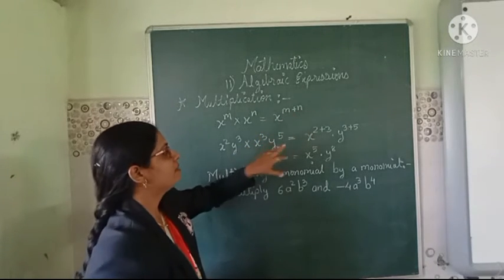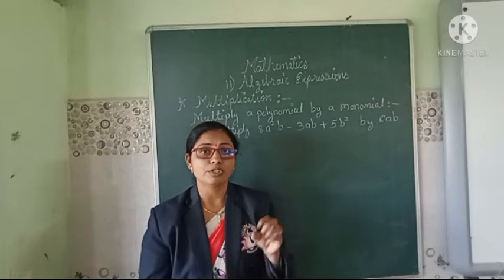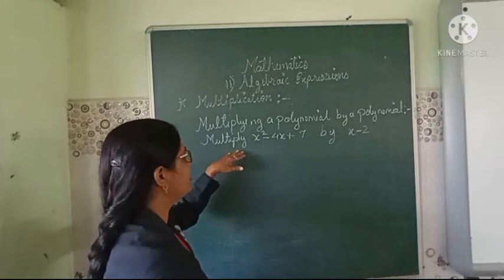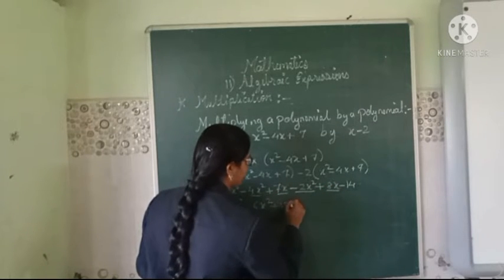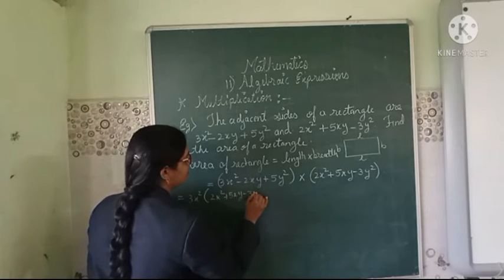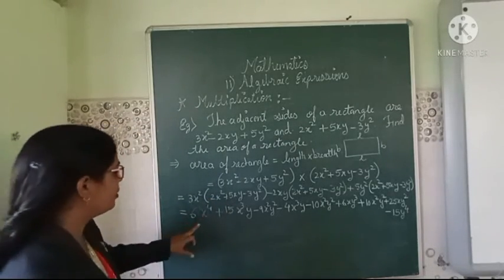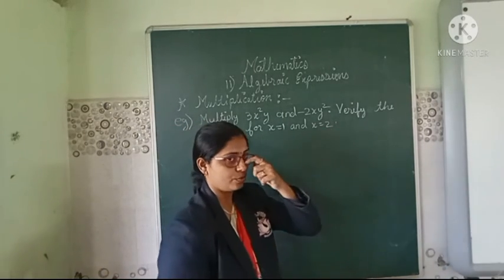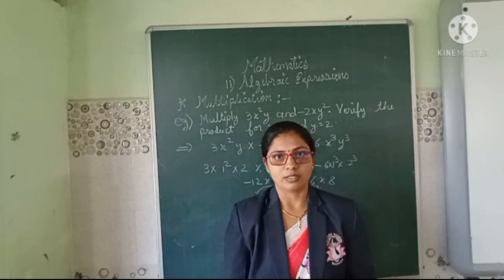8th - Maths. - L. No. 11 (Part 3)